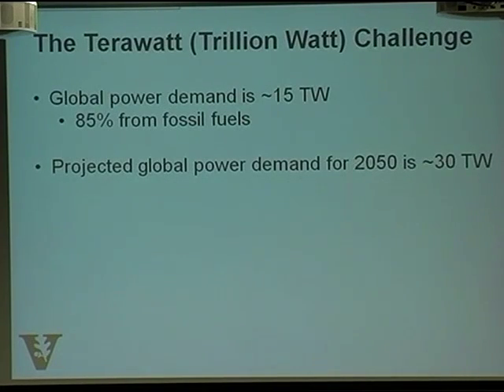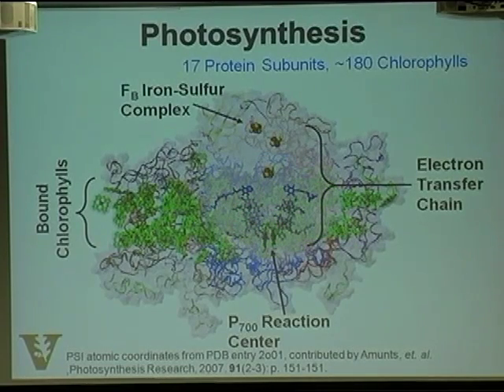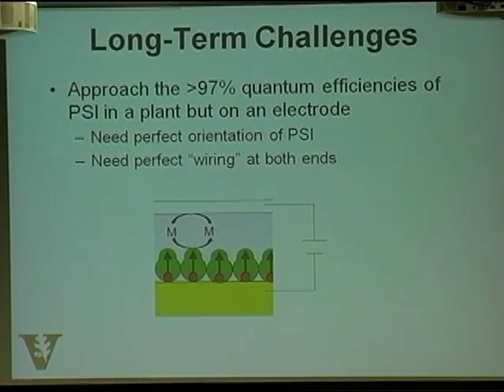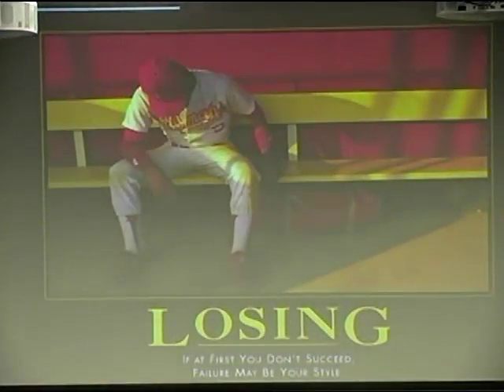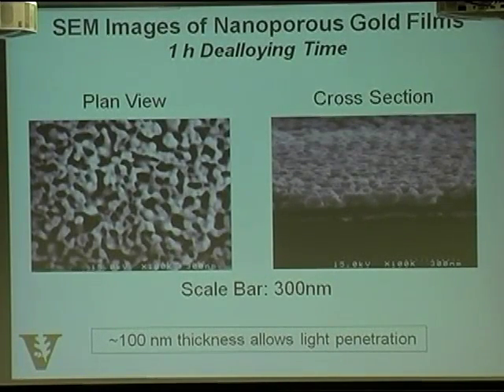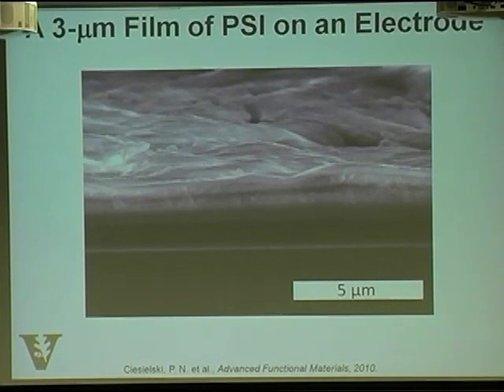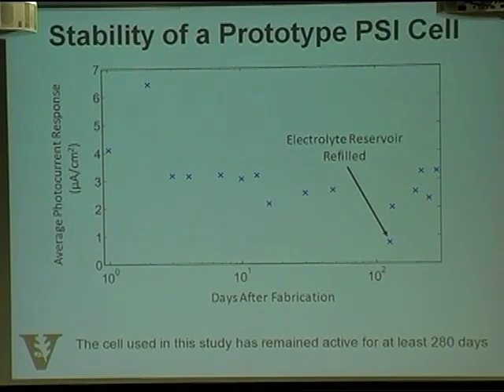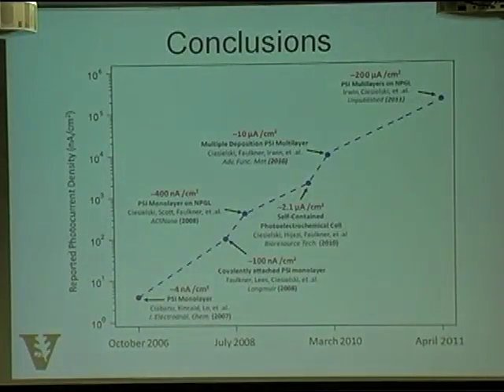Kane Jennings: Solar Energy Conversion Inspired by Nature's Engineering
Watch video of G. Kane Jennings, associate professor of chemical and biomolecular engineering, speaking at the Commencement 2011 Faculty Seminars.

He received his B.S. in Chemical Engineering from Auburn University in 1993, his M.S. in Chemical Engineering Practice from the Massachusetts Institute of Technology in 1996, and his Ph.D. in Chemical Engineering from the Massachusetts Institute of Technology in 1998, where he won a 1997 Department of Energy-Electrochemical Society Summer Fellowship.

Professor Jennings joined Vanderbilt University as an assistant professor in the Department of Chemical Engineering in 1998 and was promoted to associate professor in 2005. He has published over 55 papers in the area of organic thin films and interfacial science/engineering. Professor Jennings, his Ph.D. student Juan Tuberquia, and his B.E. student Nabijan Nizamidin were honored with the 2010 Arthur K. Doolittle Award for the best research paper given at the ACS Spring Meeting in the Polymeric Materials Science and Engineering Division from over 500 eligible papers. Professor Jennings received a 2006 Chancellor's Research Award for an article published in J. Am. Chem. Soc. on pH-responsive polymer films. He received the Ellen-Gregg Ingalls Award in 2005, a Vanderbilt University-wide award for excellence in classroom teaching, after winning the teaching award from the Vanderbilt School of Engineering in 2002.

Professor Jennings has mentored two Ph.D. students who each won the Best Research Paper within the Vanderbilt University School of Engineering in 2004 and 2008. He has mentored eight undergraduate students who have either won or placed in the Undergraduate Poster Sessions at the Annual Meetings of the American Institute of Chemical Engineers, and he has mentored four undergraduate students and one graduate student who won NSF Graduate Fellowships.